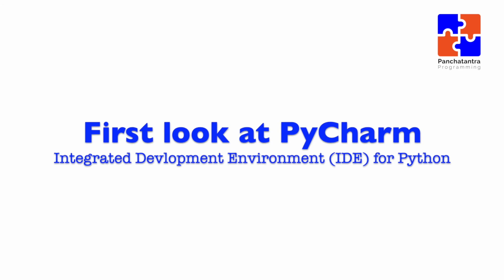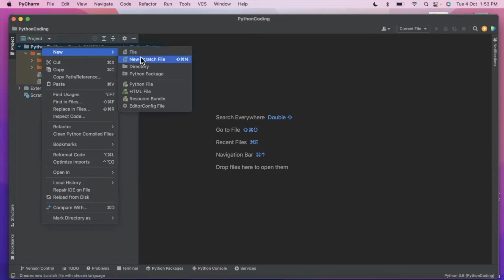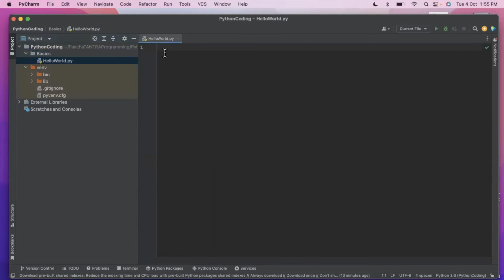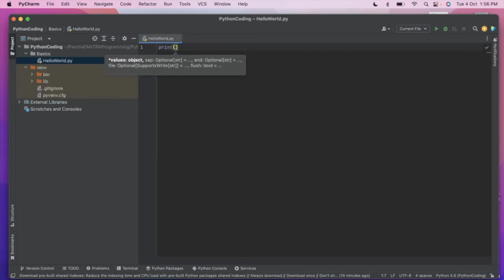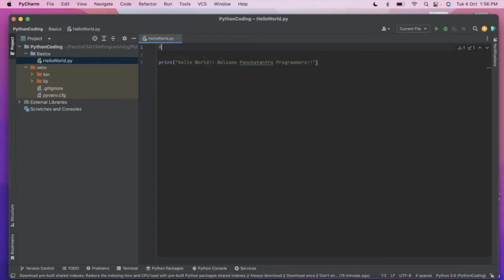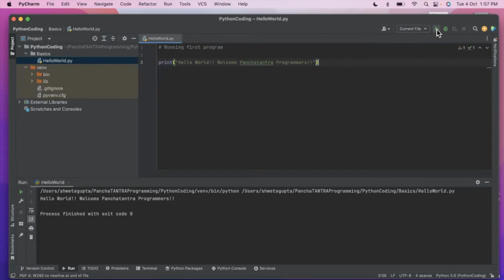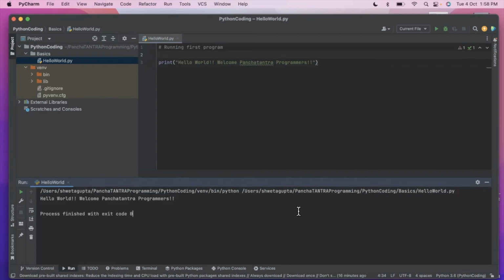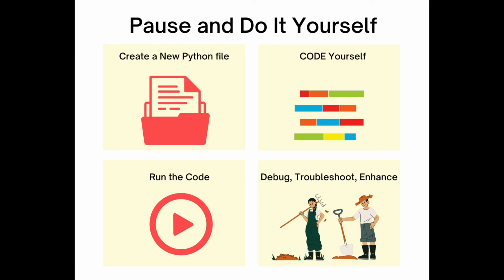This is your first look at PyCharm | Running your first program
Go ahead and get started with your first program in IDE. Understand the basic framework of the IDE, how to organize your code files, create a new Python file, write the code, and run the program. You will then look at the output console and how do you read it.

If you have decided to start learning Python, we have a series of tutorials that we have curated from our experiences of teaching coding to new and young learners.
We will support your learning journey to weekly QnA and support you in your coding journey through a variety of different methods.